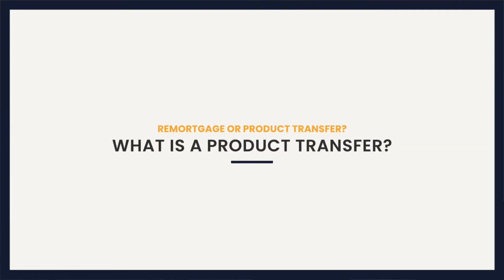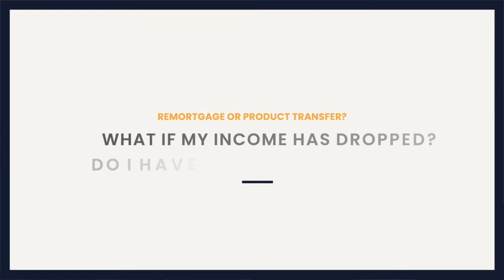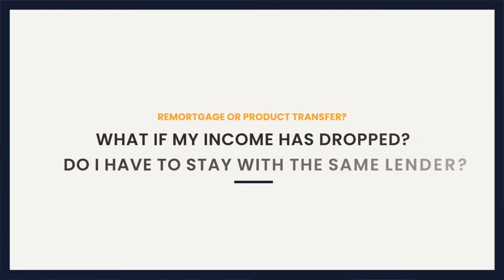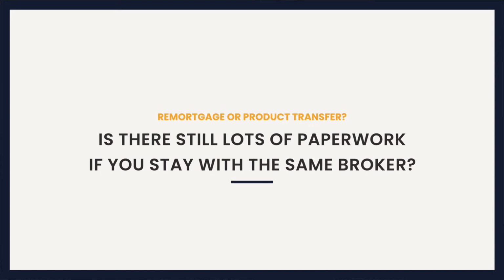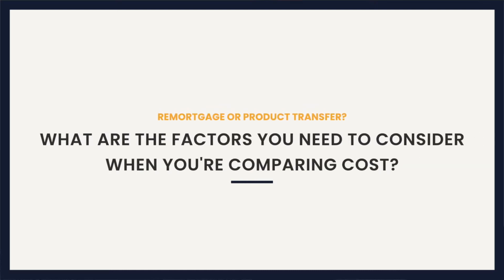Remortgage or Product Transfer | Mortgage Advisor Discussion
This week we'll be discussing the difference between remortgaging and a product transfer. If your current deal is ending and you're stuck wondering which option would work best for you, we'll be talking about both and discussing the pros and cons.
If you need further help with your remortgage or are unsure if a product transfer is more suitable for you, please get in touch for free advice.